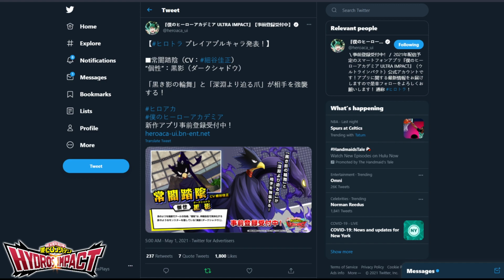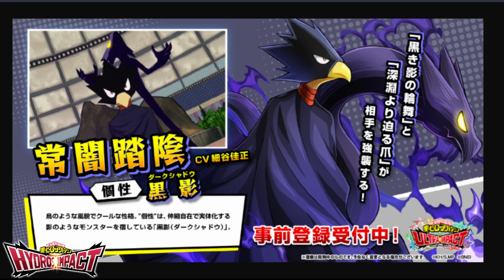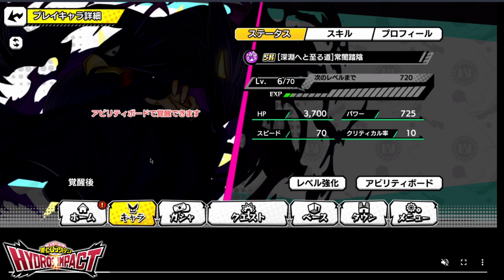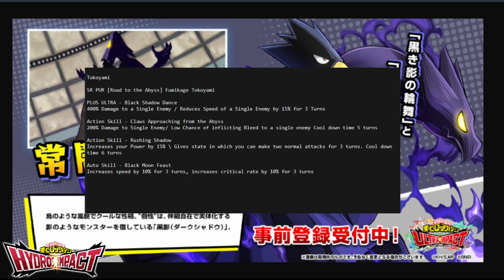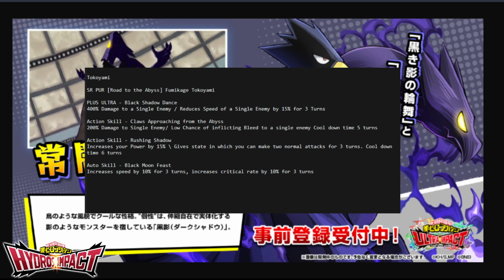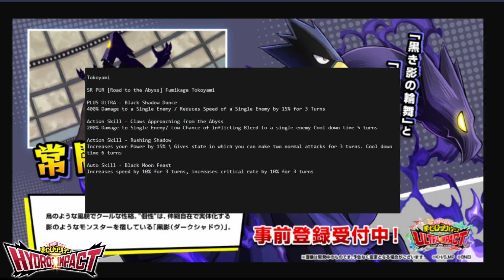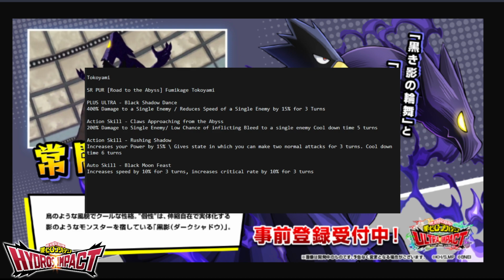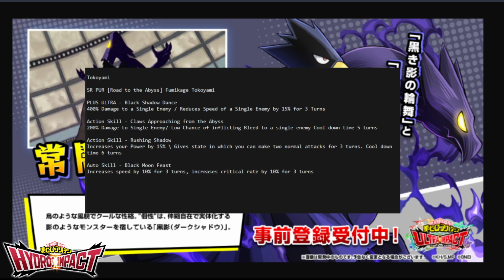GO DARK SHADOW! TOKOYAMI REVEALED FOR MHA ULTRA IMPACT! (My Hero Academia Ultra Impact)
GO DARK SHADOW! TOKOYAMI REVEALED FOR MHA ULTRA IMPACT! (My Hero Academia Ultra Impact) Tokoyami, Quirk: Dark Shadow, is coming to MHA Ultra Impact! He was also apart of the Closed Beta Test for My Hero Academia Ultra Impact. Here are his full details and animations in MHA Ultra Impact!